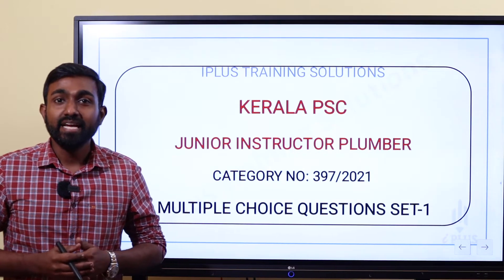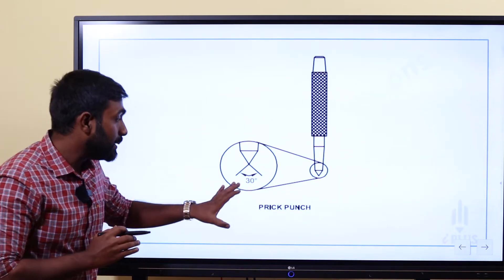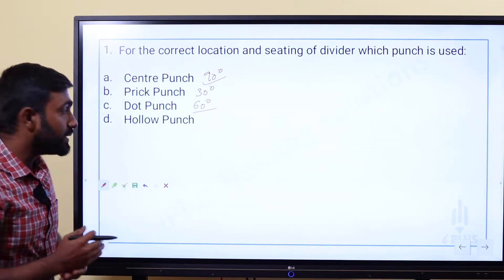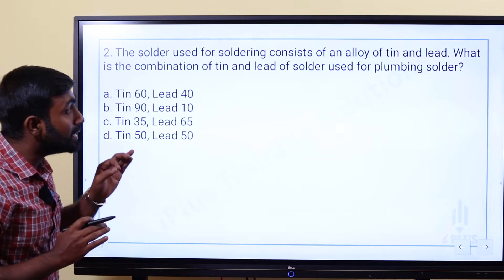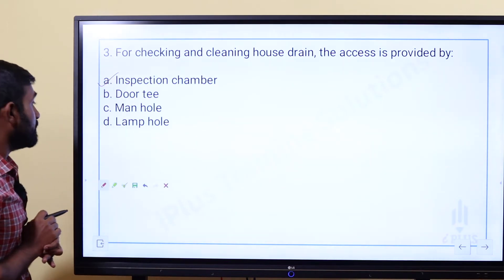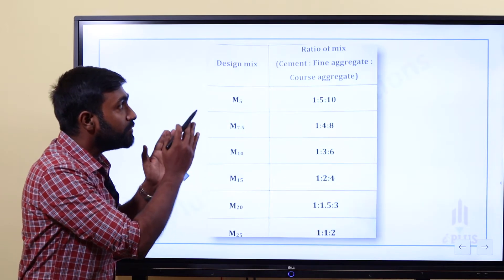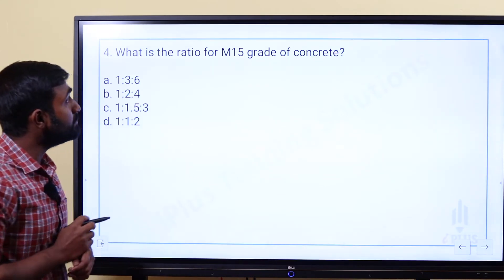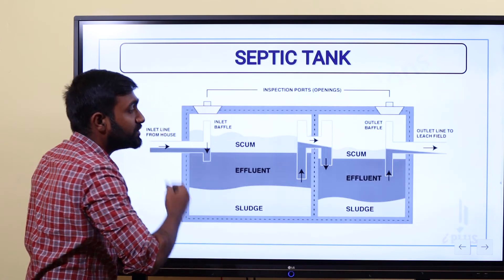Kerala PSC Technical Exam - Junior Instructor Plumber - Model Questions - Part 1 - Online Coaching